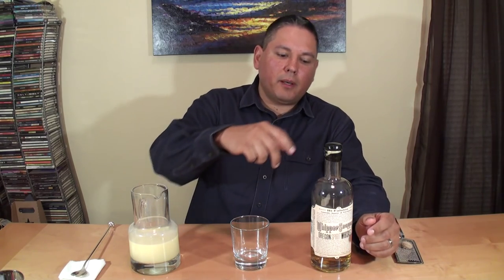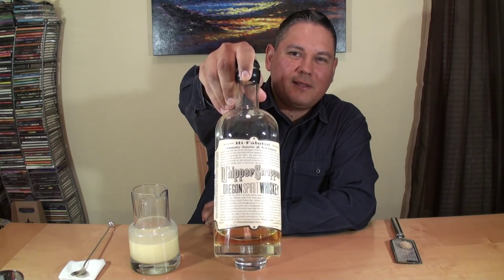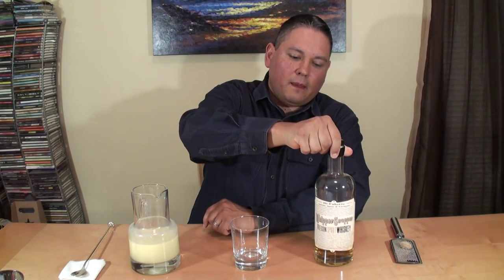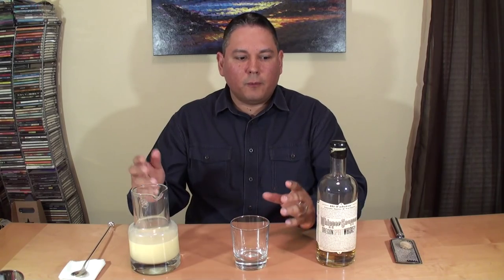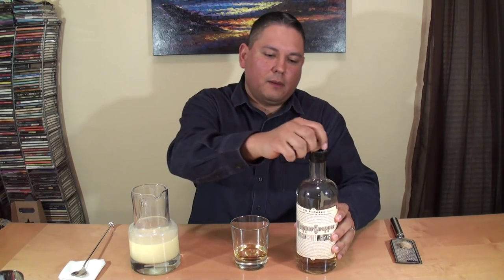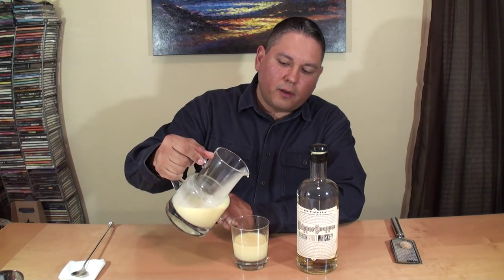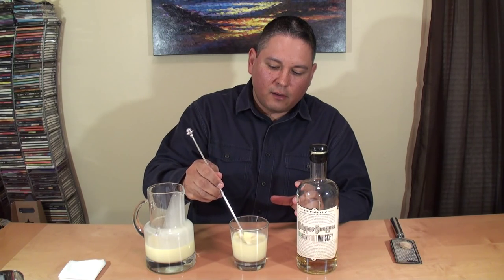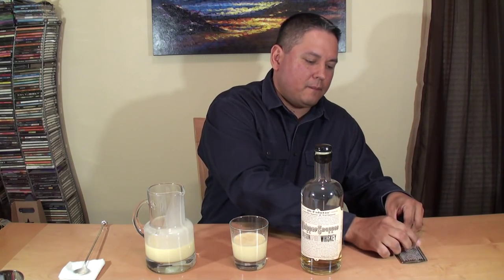My Favorite Holiday Eggnog Cocktail Recipe (WhipperSnapper Whiskey)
Eggnog is a favorite of mine during the holiday season (and you know I've tried a lot of different spirits to find the perfect match for it).  Well now I'm sharing with you my recipe for an amazing Eggnog cocktail that I know you'll enjoy.
Cheers!